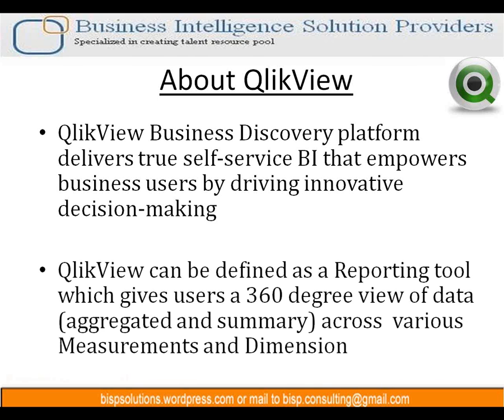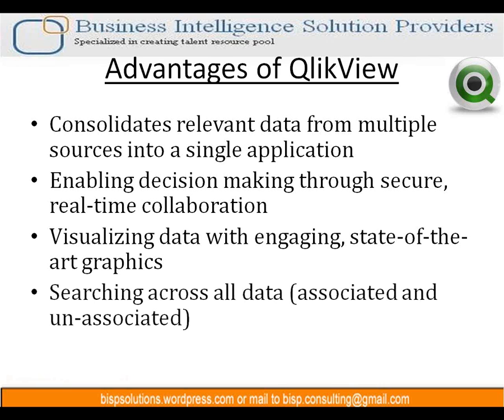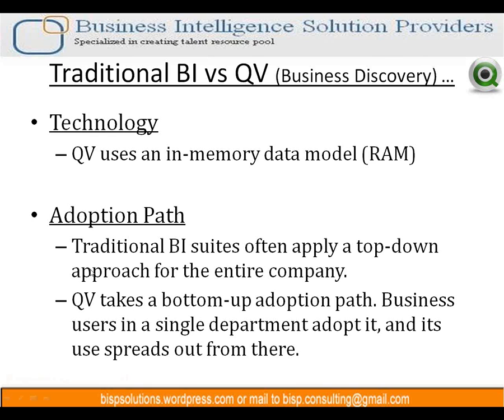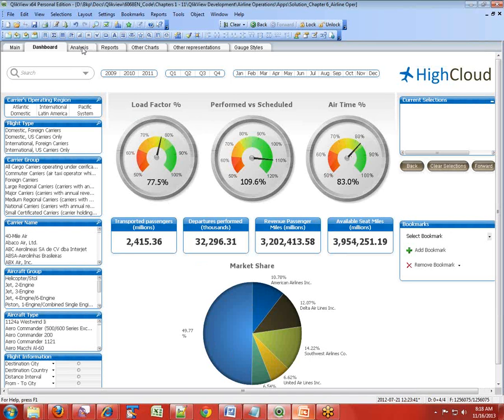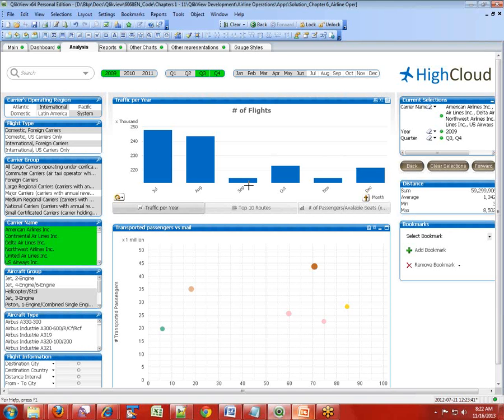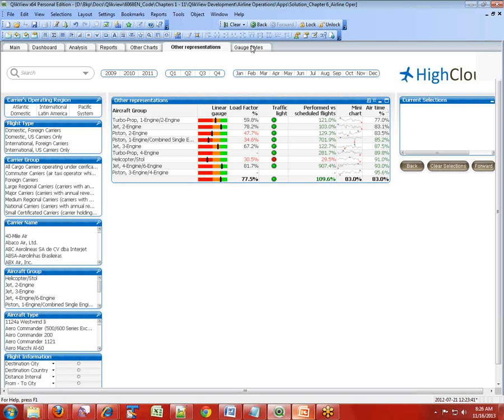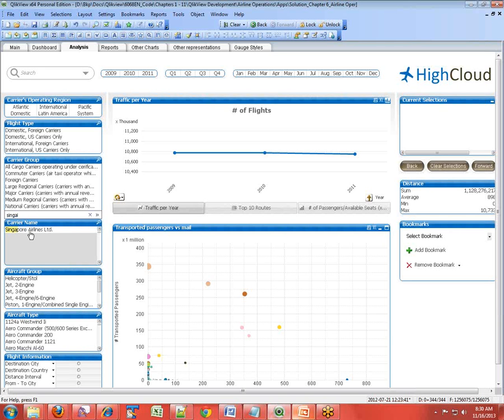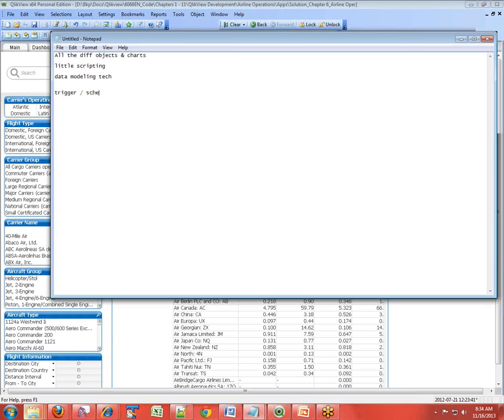QlikView Introduction Class